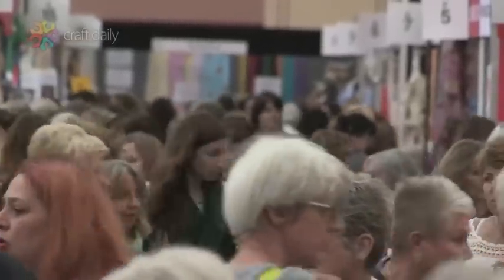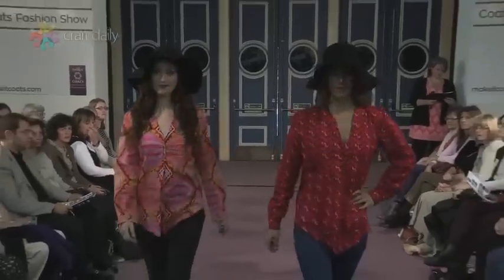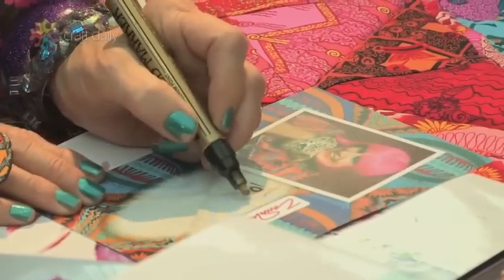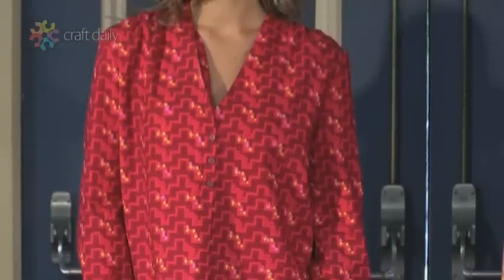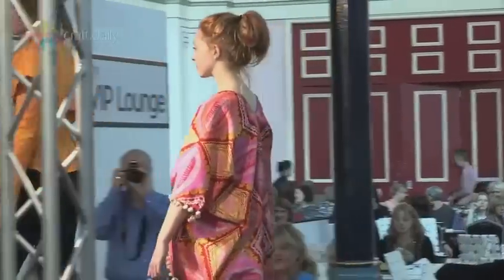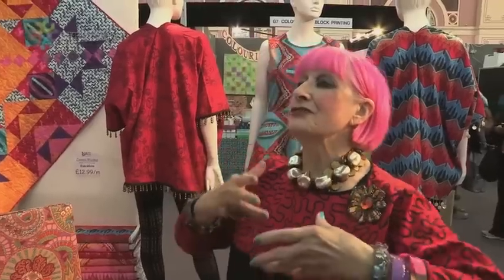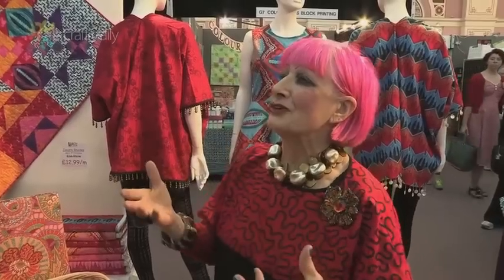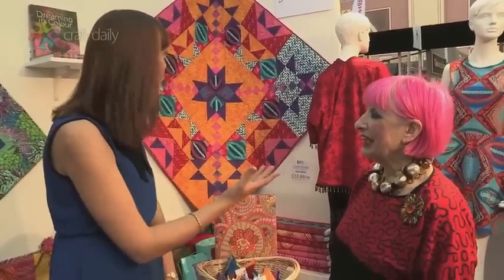Zandra Rhodes on Craft Daily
Craft Daily talks to British fashion icon Zandra Rhodes at The Knitting and Stitching Show 2014, where Zandra Rhodes' launched her new fabric collection for Freespirit Fabrics, the Lace Mountain collection.